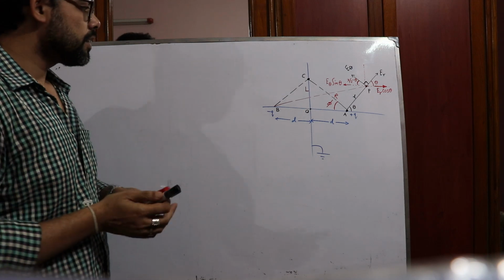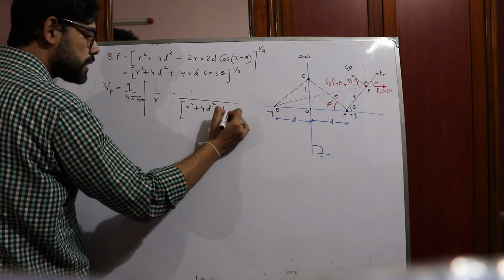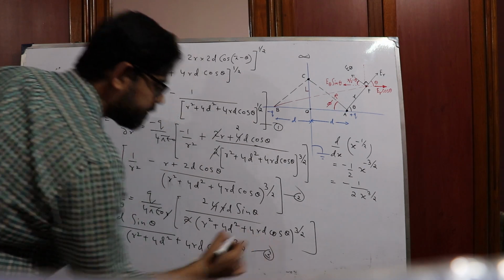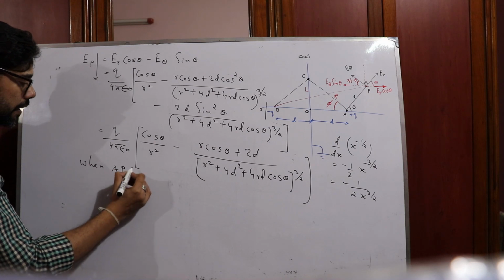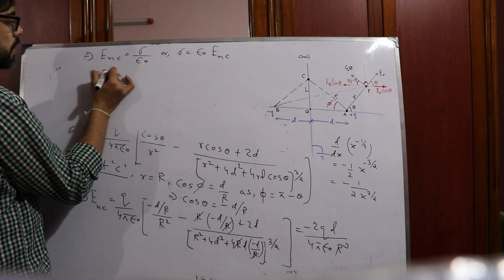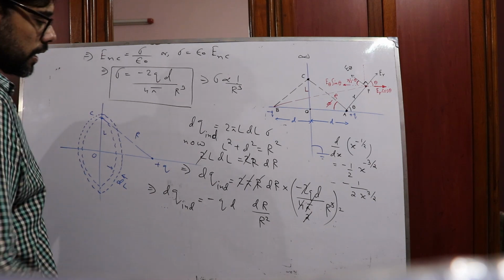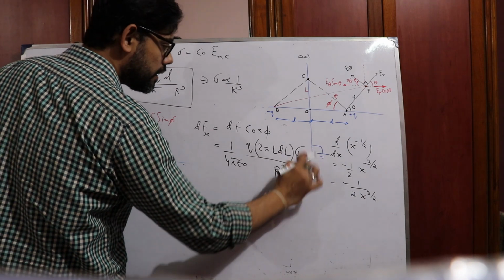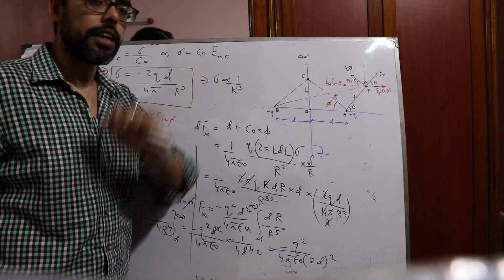IMAGE CHARGE: PROBLEM-4